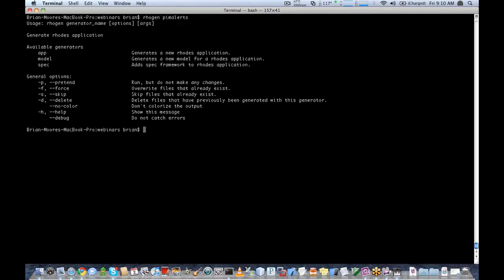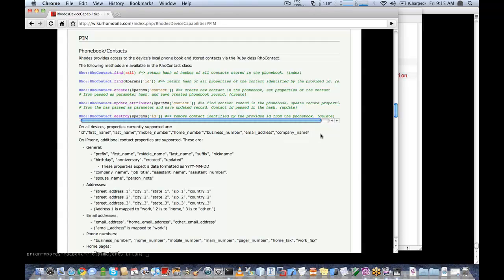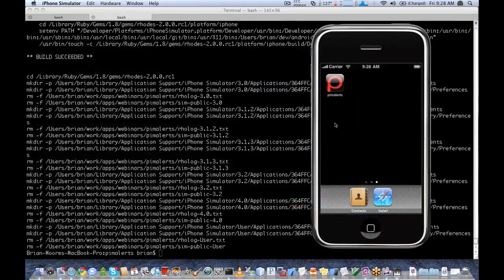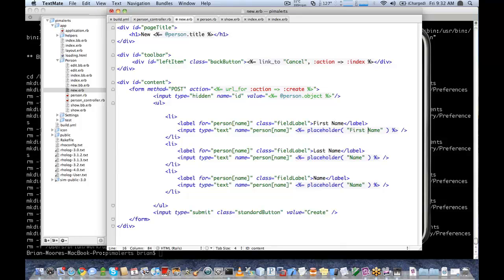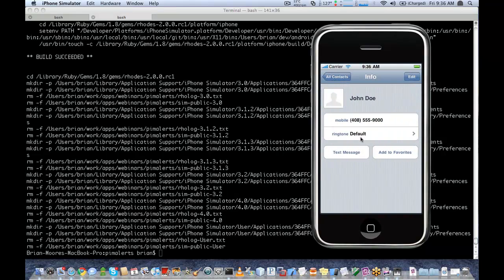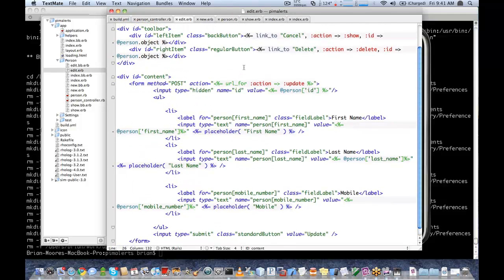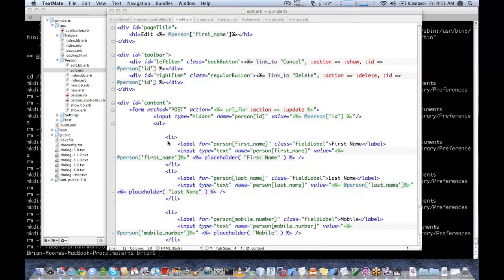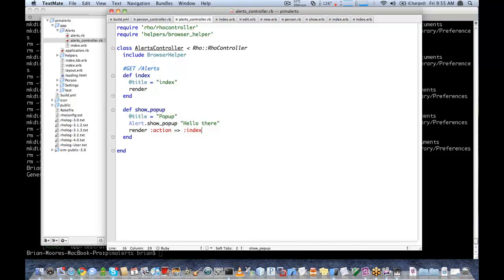PIM Contacts and Alerts in Mobile Apps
- View the entire webinar here.

This webinar goes over how to use PIM contacts and alerts in smartphone apps.